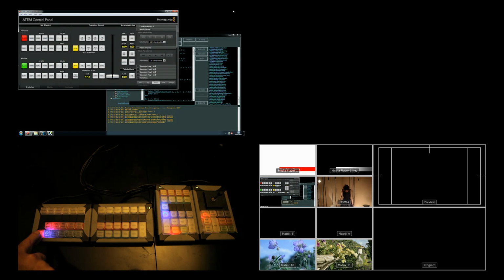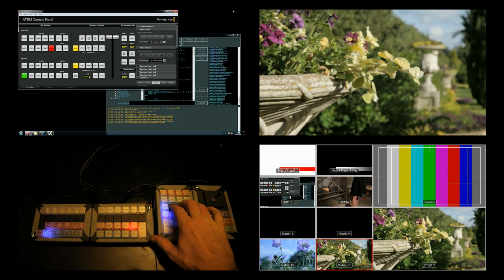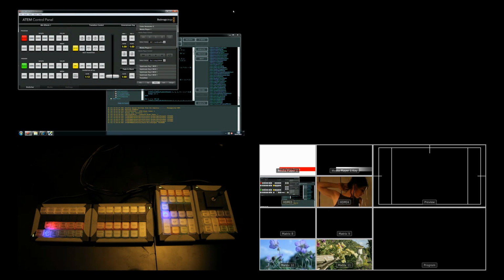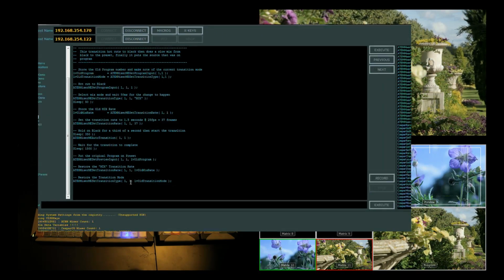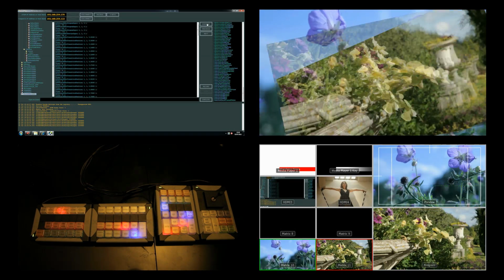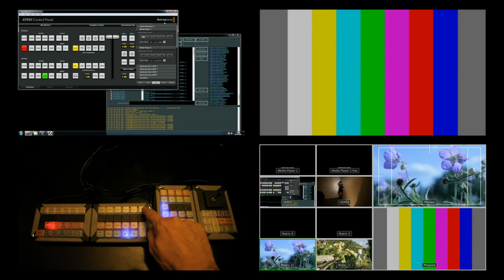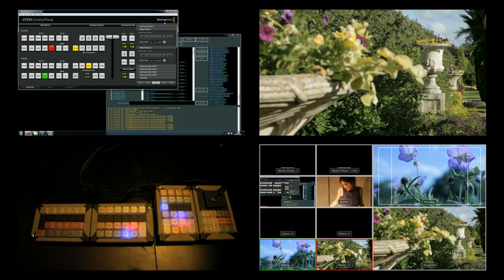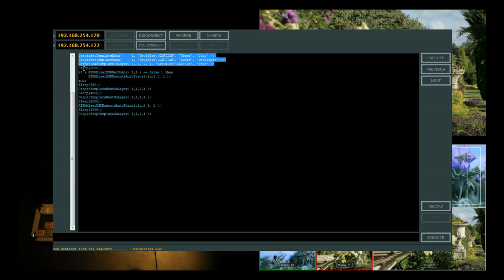ATEM XKeys & Macros Demo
Demo of free software to use XKeys XK Range of products with Black Magic Design ATEM Vision mixing products.